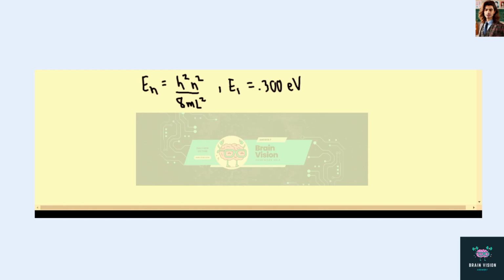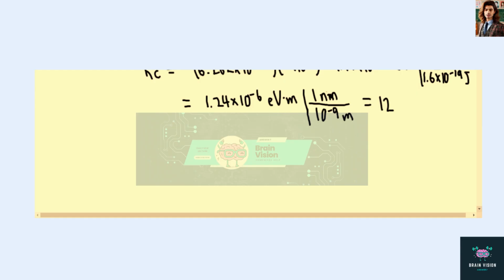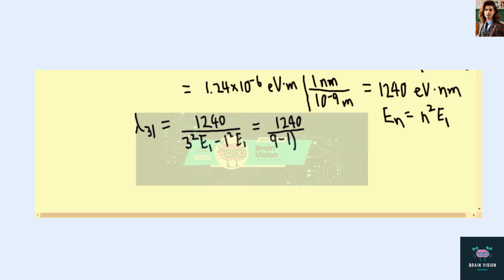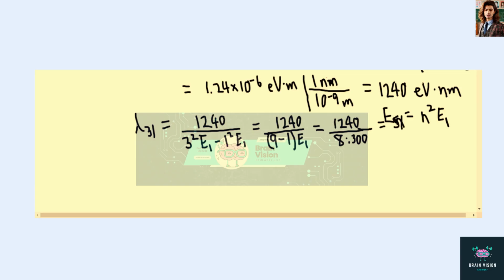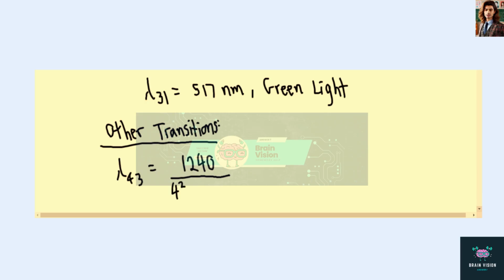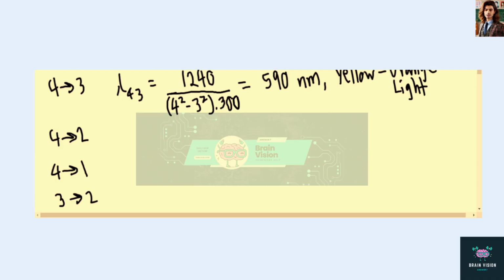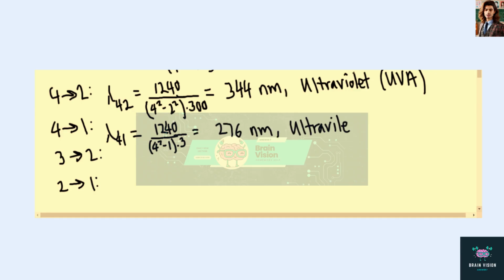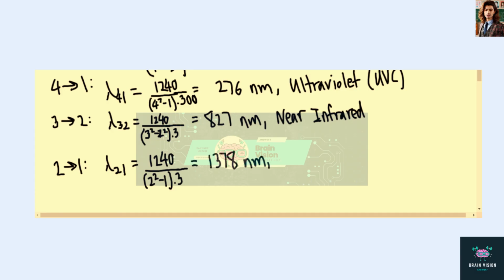An electron in an infinitely deep potential well has a ground-state energy of 0.300 eV. (a) Show tha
An electron in an infinitely deep potential well has a ground-state energy of 0.300 eV. (a) Show that the photon emitted in a transition from the state to the state has a wavelength of which makes it green visible light. (b) Find the wavelength and the spectral region for each of the other five transitions that take place among the four lowest energy levels.